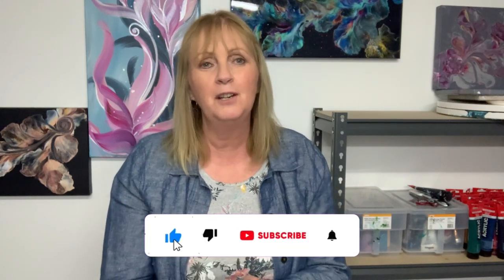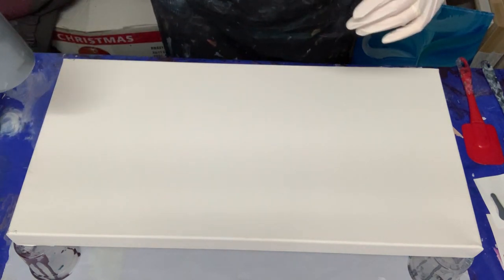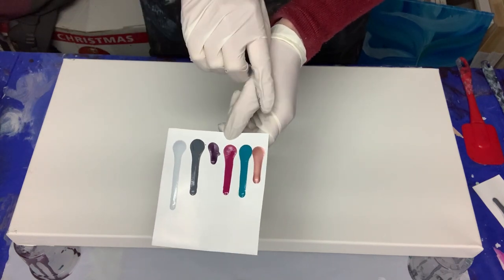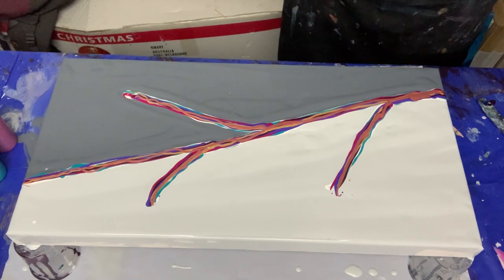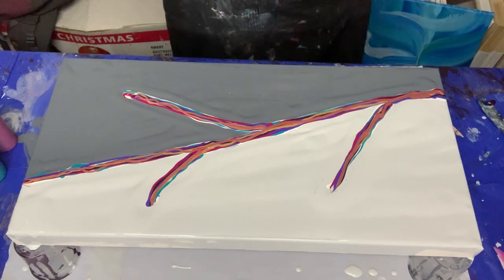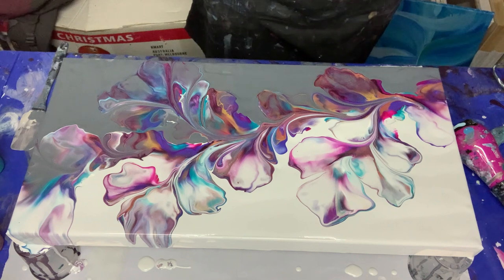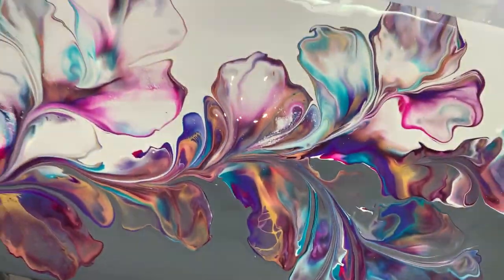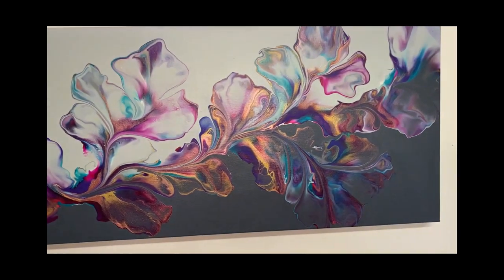Peacock colours - botanical Dutch pour with magical colours. Acrylic abstact art. (Check it out!!!)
Hello, my name is Ellie Griffin. I have been exploring and using the acrylic fluid art technique for the past few years. I particularly love the Dutch pour technique which was introduced by Rinske Douna @RinskeDouna. Her art is amazing!! I have added finger swipes to this technique which is known as a Botanical Dutch pour. This technique originated by Tina inspired Art @TinasInspiredArt. Check it out as it certainly lives up to its name for a botanical feel to the Dutch Pour, just beautiful!
I also enjoy discovering other fluid art methods to create beautiful paintings.

This video is the second of the in the grey series.

Most of my paints used in this video are acrylic Global paints. This is a brand that is Australian made and easily accessible in most art stores.
Base colours are custom made using Global white and black.
Top colours are Global - white, turquoise blue, magenta, Ultraviolet, metallic black mixed with magenta and Rose gold.
Amsterdam paint - gold